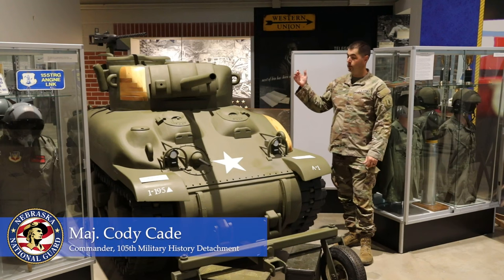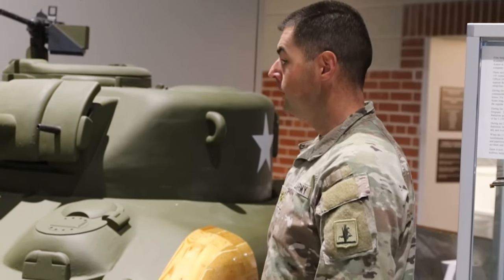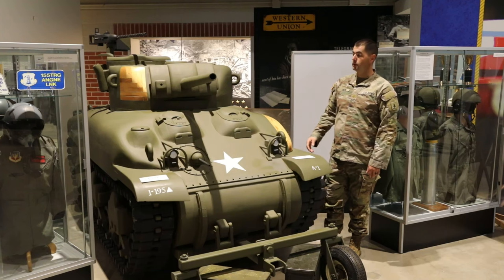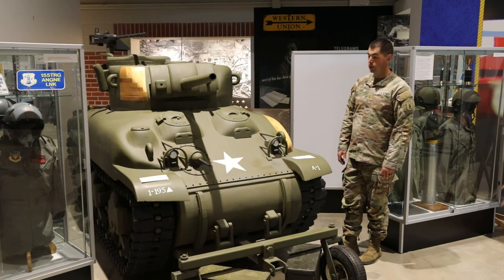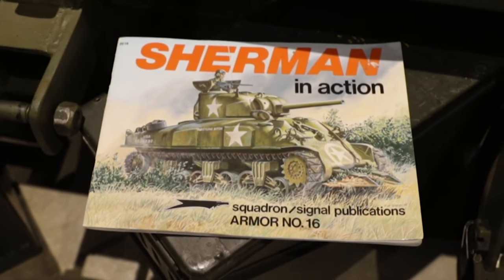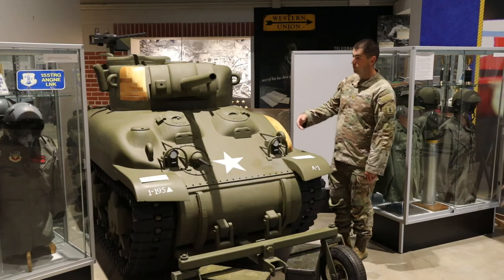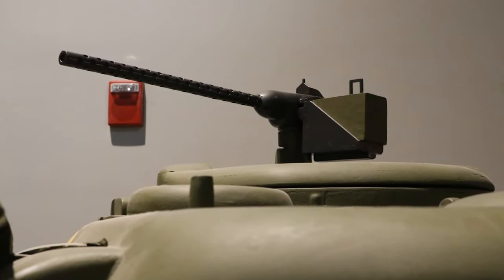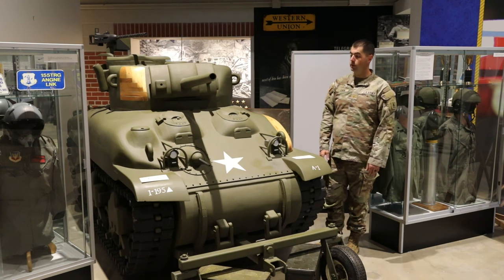Nebraska Army National Guard Maj. Cody Cade, 105th Military History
Nebraska Army National Guard Maj. Cody Cade, 105th Military History Detachment commander, showcases a wooden model M4 Sherman Tank at the Nebraska National Guard Museum in Seward, Nebraska, Sept. 23, 2022. The tank is roughly a half scale model of unknown origins. It is currently on display at the museum. (U.S. Army National Guard video by Spc. Gauret Stearns)

Nebraska Guard Museum's Mysterious Wooden Tank
NE, UNITED STATES
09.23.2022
Video by Spc. Gauret Stearns
Joint Force Headquarters - Nebraska National Guard